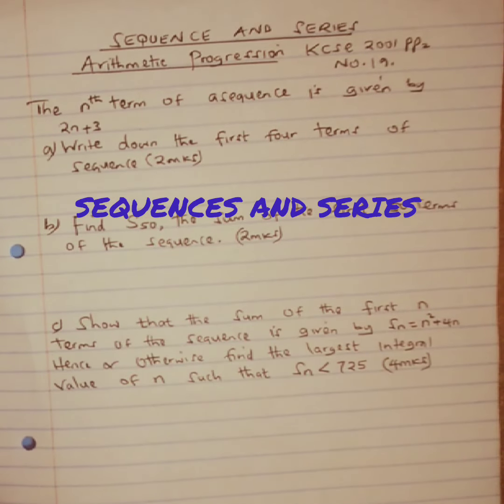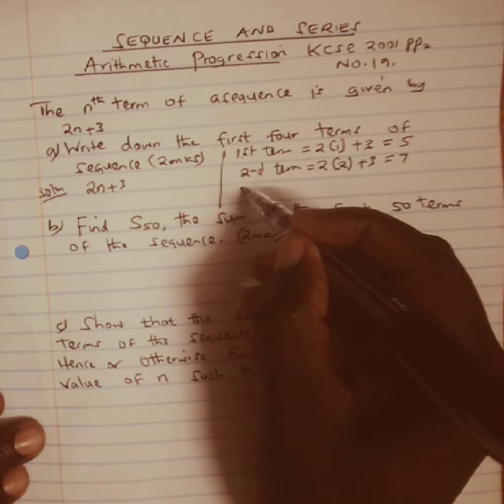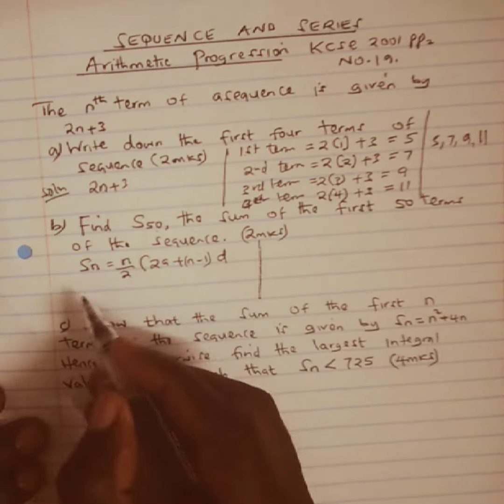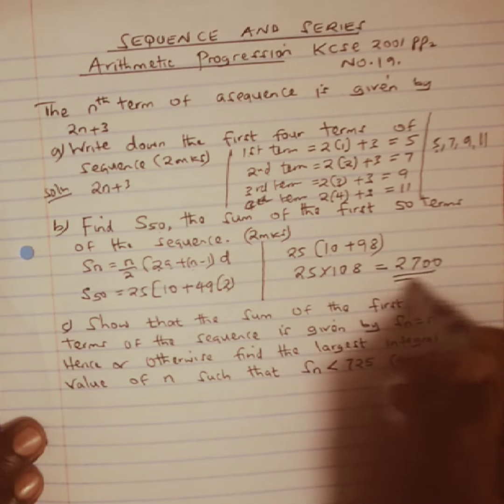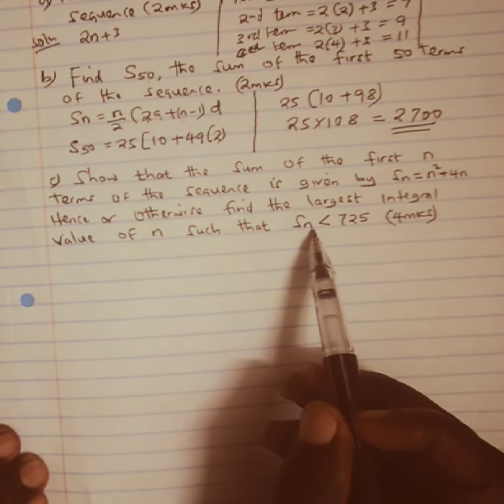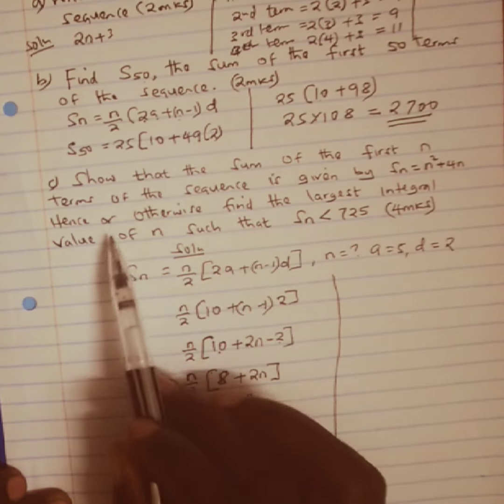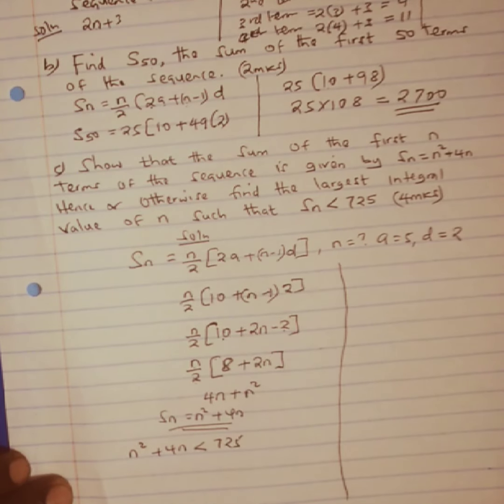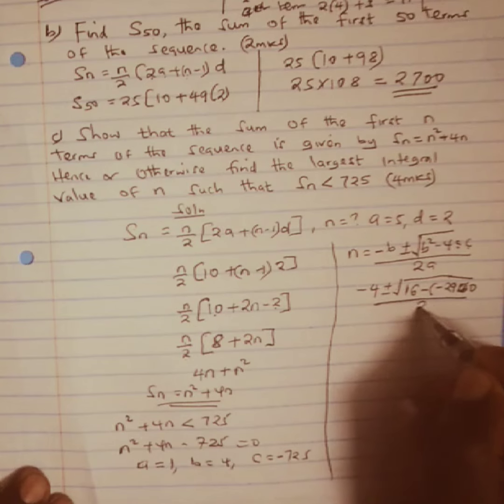Kcse 2001, pp2 no.19.Sequences and Series.(Arithmetic Progression.AP)